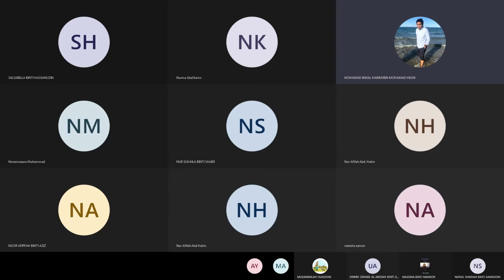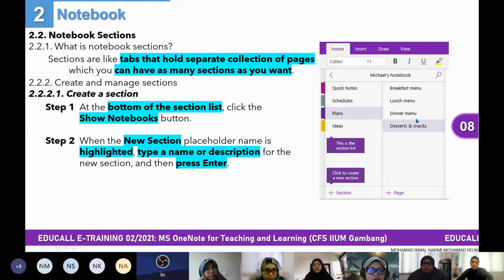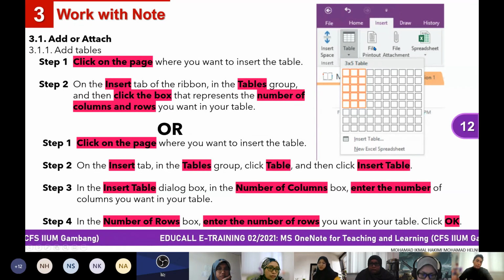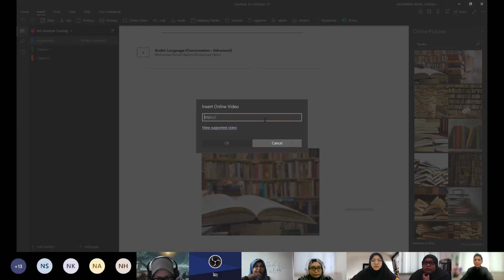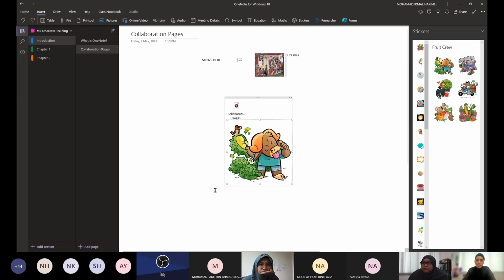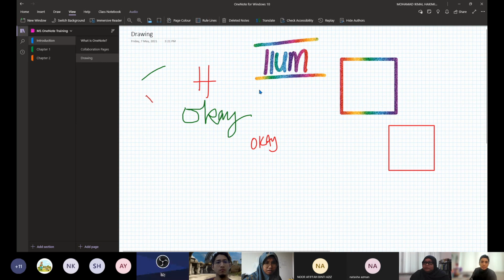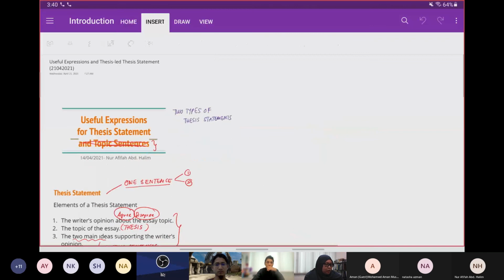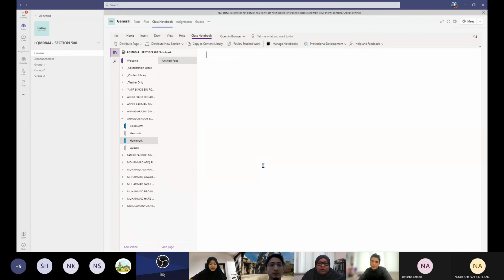Microsoft OneNote for Teaching and Learning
EDUCALL E-TRAINING SERIES

Topic: Microsoft OneNote for Teaching and Learning
Speaker: Br. Ikmal Hakimi (QLD Gambang)